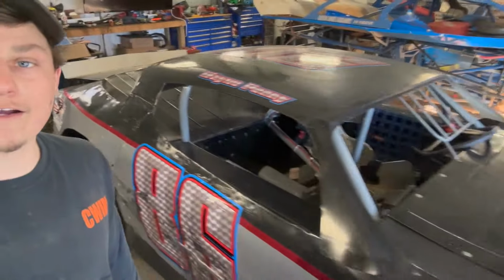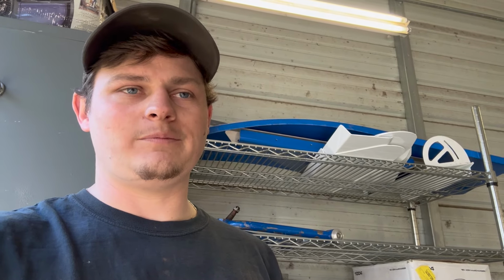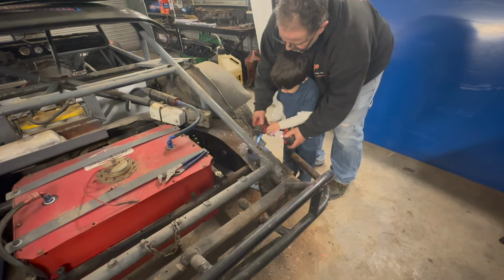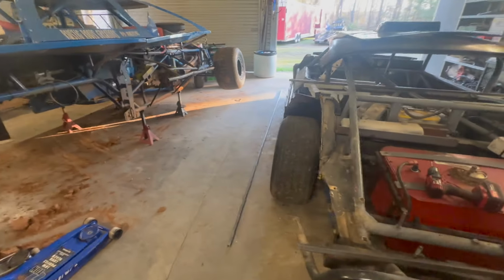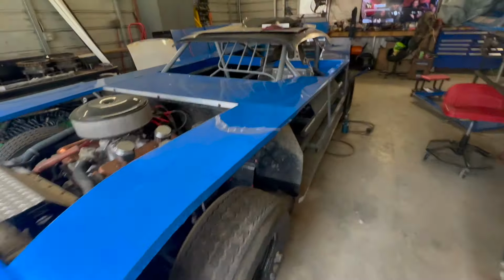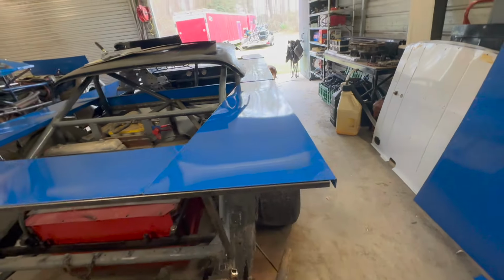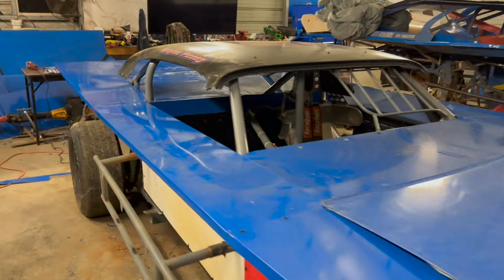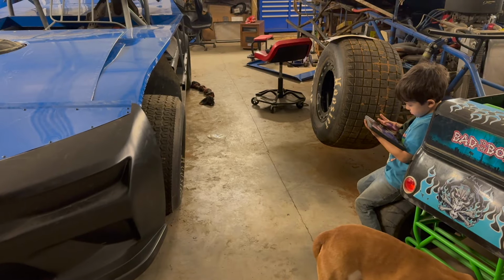Building a Body for my Pops Street Stock